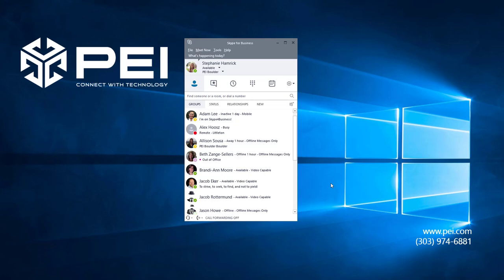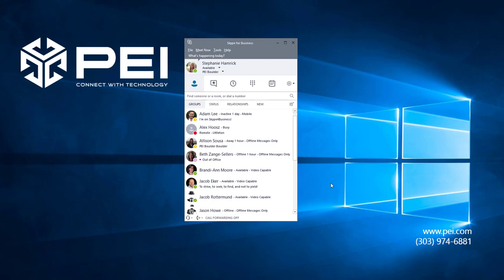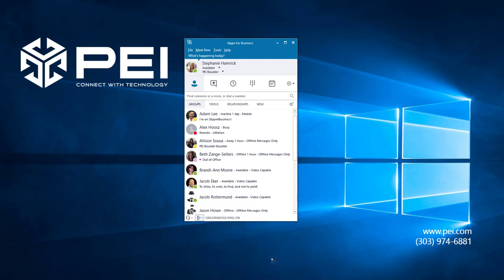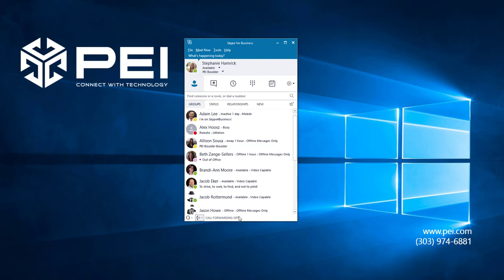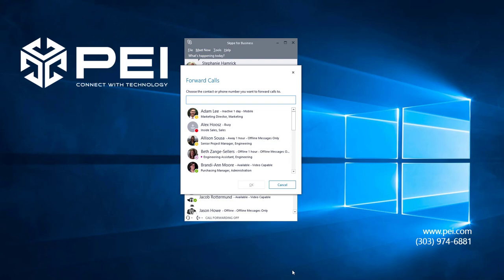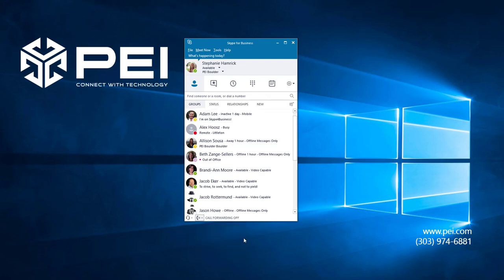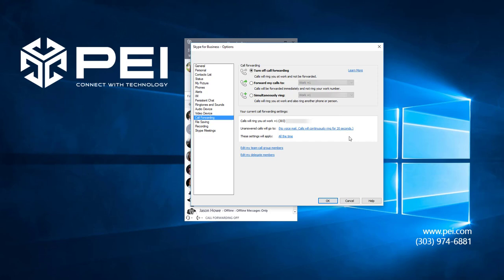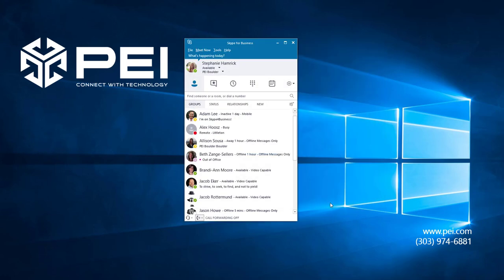Microsoft Skype for Business | PEI - Set Up Simultaneous Ring and Call Forwarding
Also learn how to forward calls only after you don't answer them.